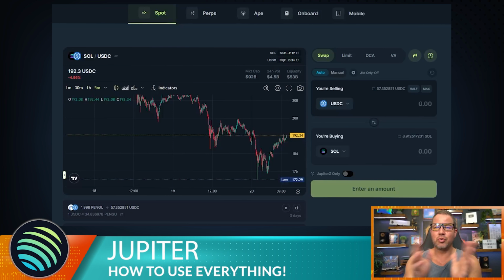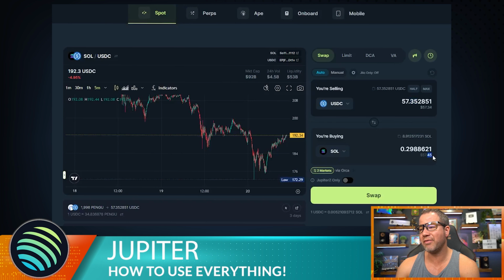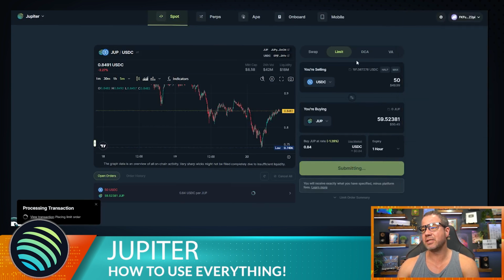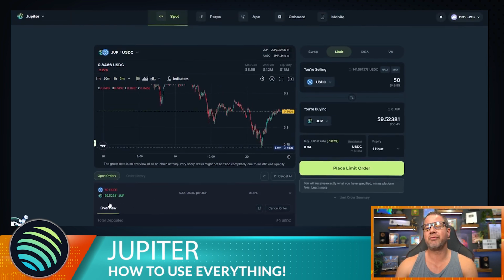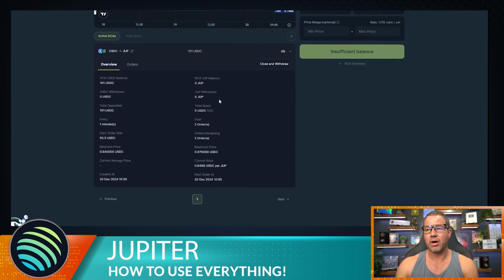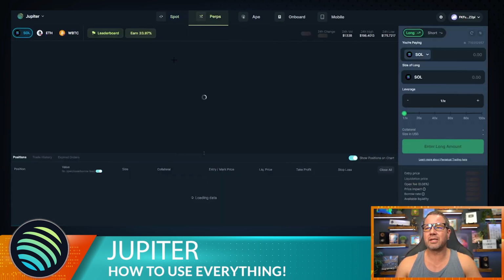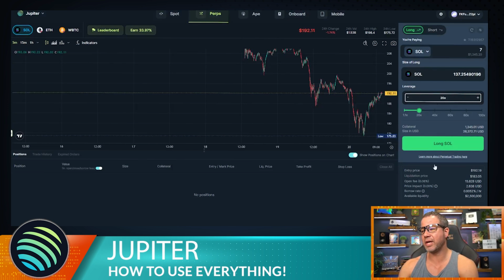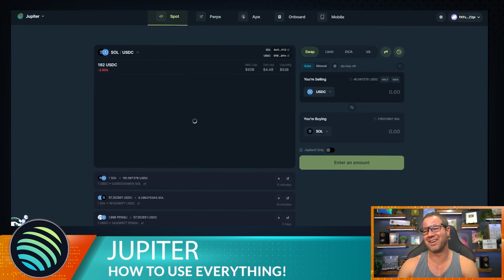HOW TO USE JUPITER! Swap, Trade, Limit, DCA, PERPS